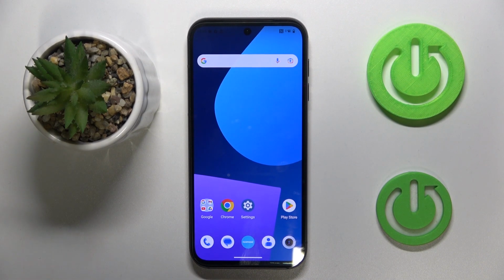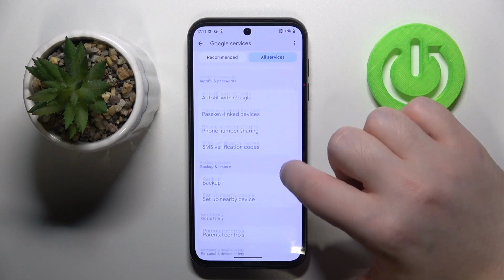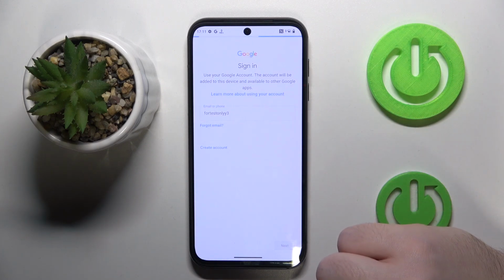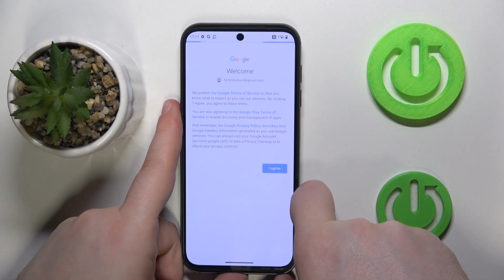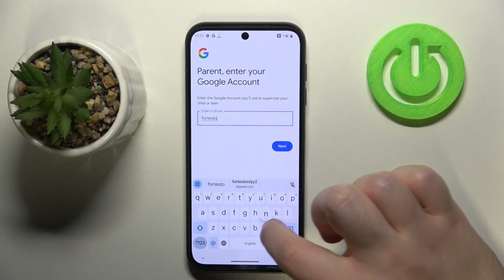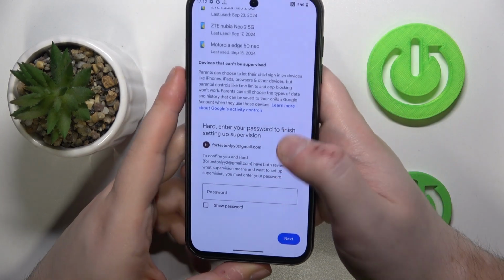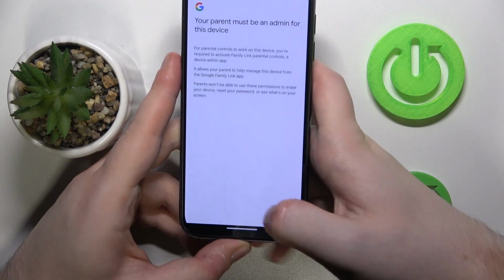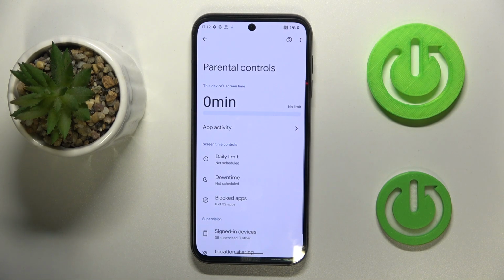How to Set Up Parental Controls on FAIRPHONE 5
Wondering how to set up parental controls on your FAIRPHONE 5?  Find out how to easily enable and configure parental controls to ensure a safe and secure experience for your children. From setting app restrictions to limiting screen time, this step-by-step guide will help you manage and monitor your child's phone usage. Follow along to customize your FAIRPHONE 5 and create a safer environment for younger users.

How to enable parental controls on FAIRPHONE 5?
How to set up child safety features on FAIRPHONE 5?
How to restrict content on FAIRPHONE 5 for kids?